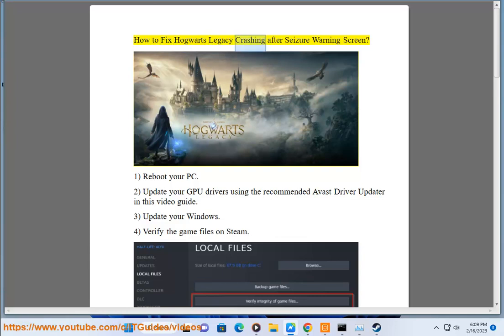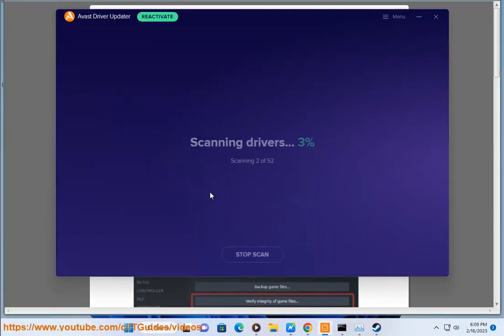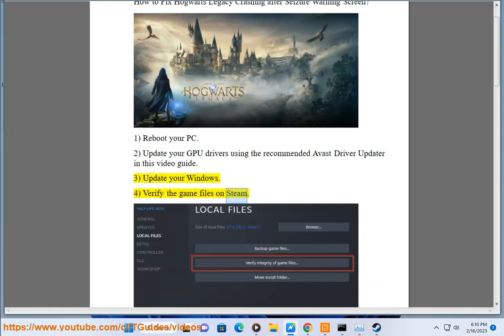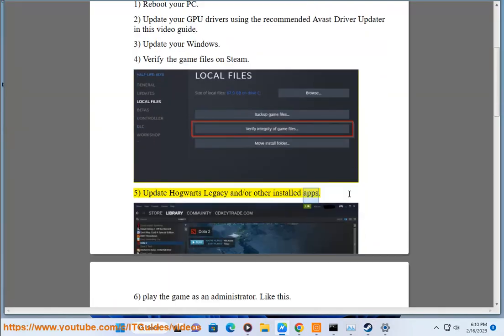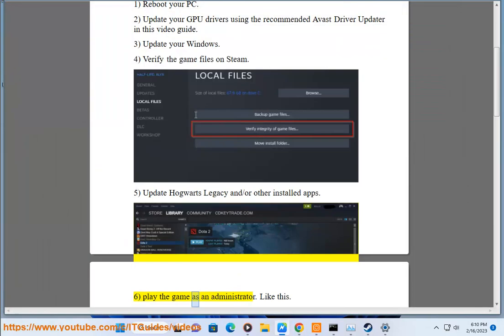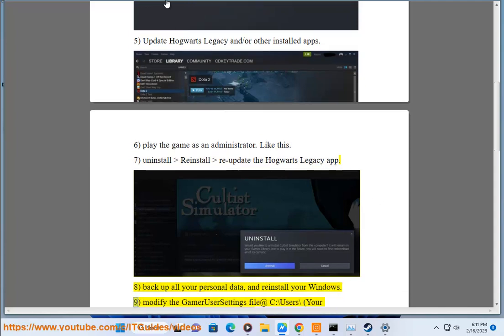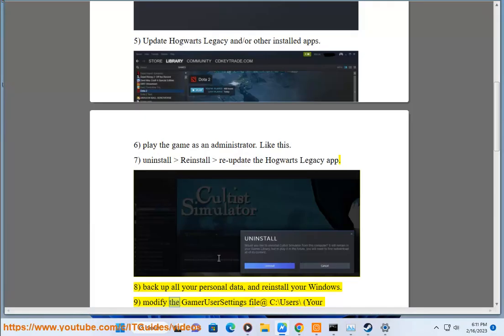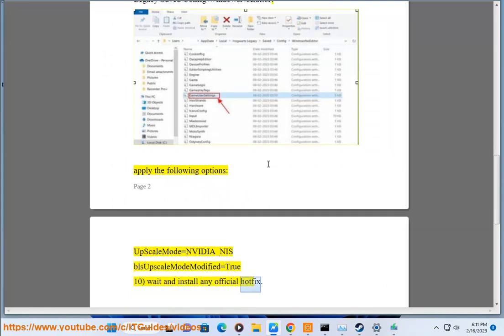Fix Hogwarts Legacy Crashing after Seizure Warning Screen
Here's how to Fix Hogwarts Legacy Crashing after Seizure Warning Screen. Run Avast Driver Updater@ to keep all your device drivers up-to-date effectively.